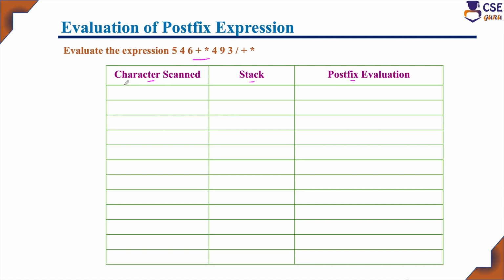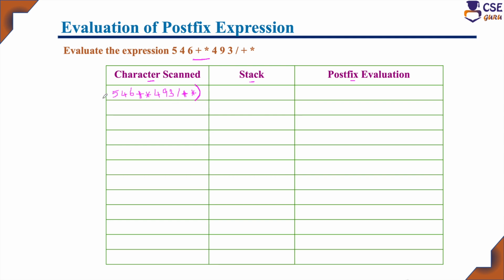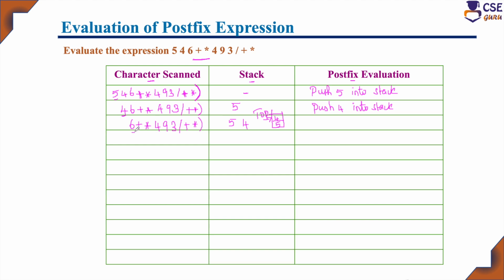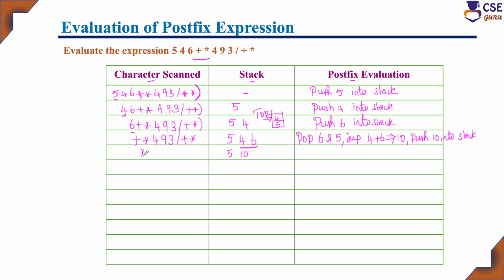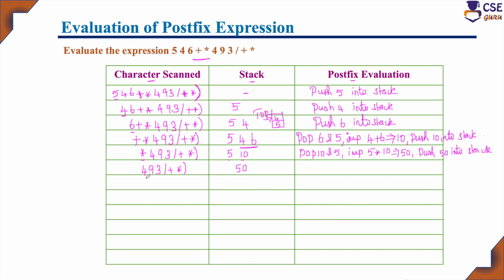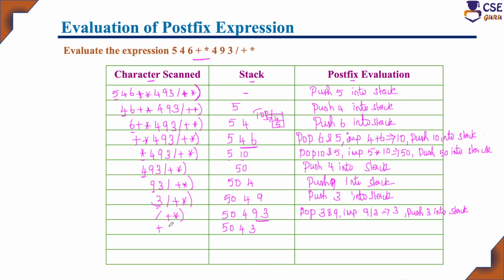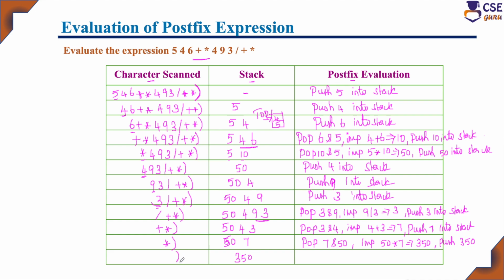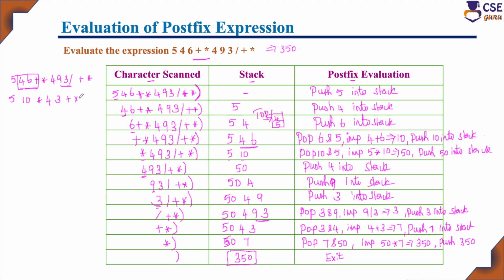Evaluate the Expression | Stack Data Structure | L 40 | Data Structures & Applications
Evaluate the expression 5 4 6 + * 4 9 3 / + *